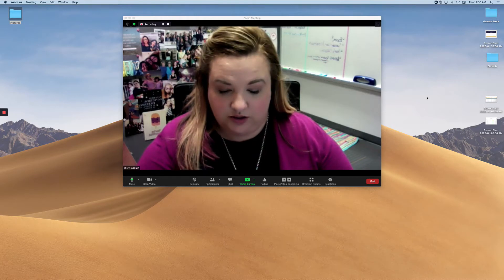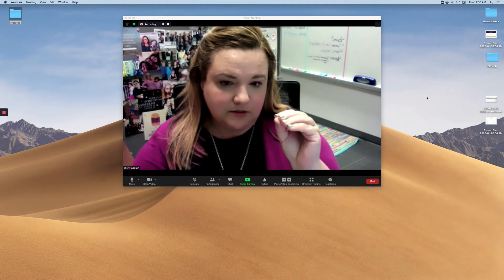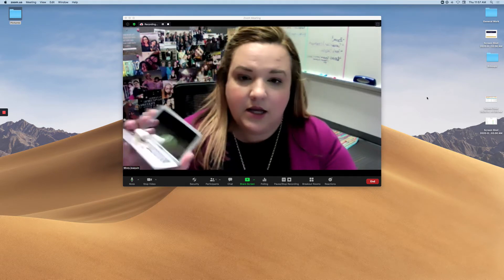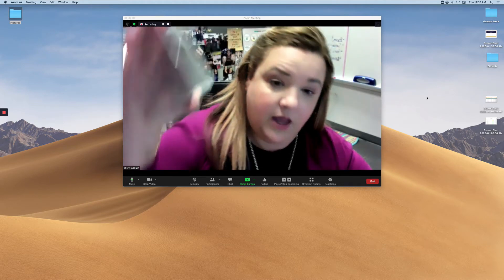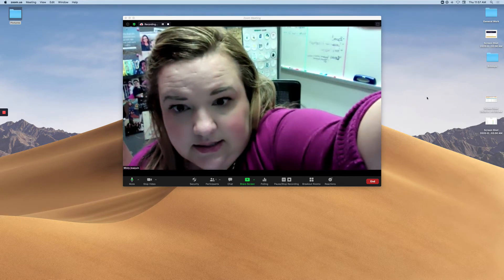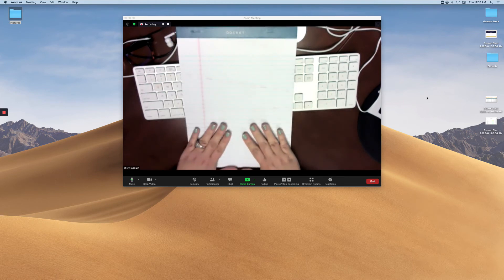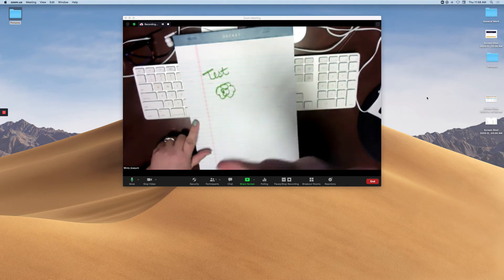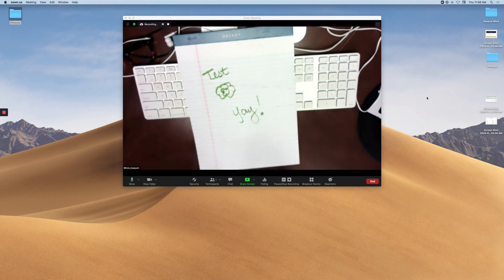Using a Mirror as a Doc Cam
This video will show you how you can use a mirrored compact to turn your laptop into a document camera!